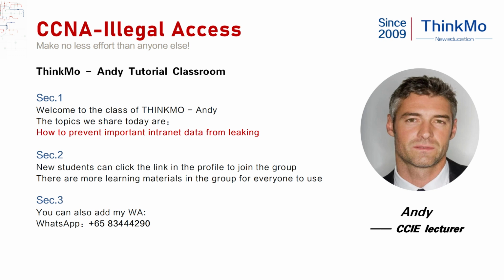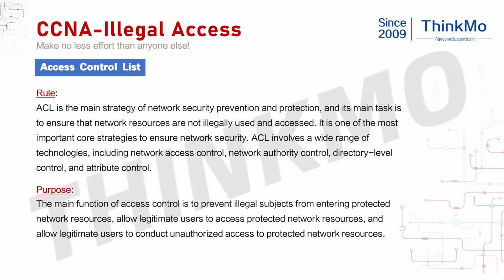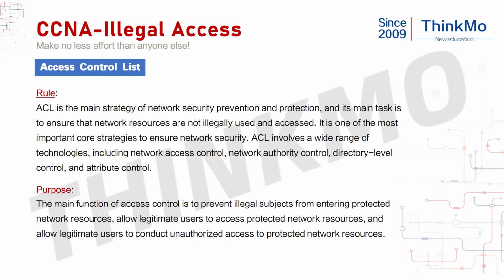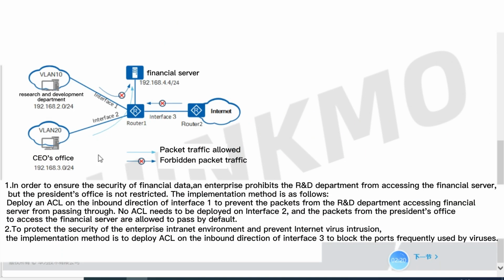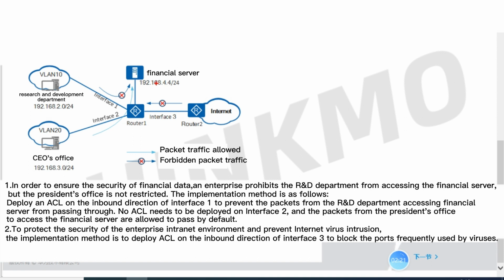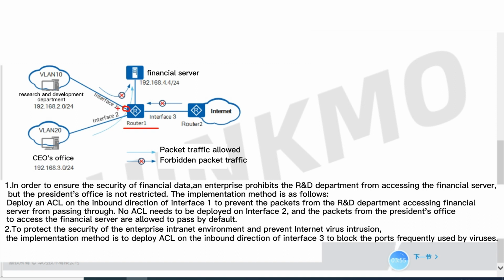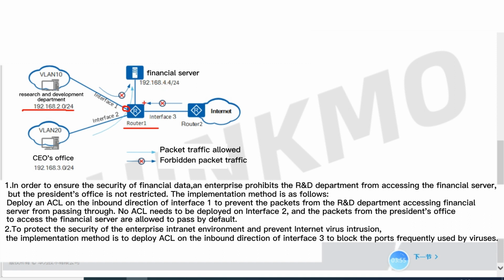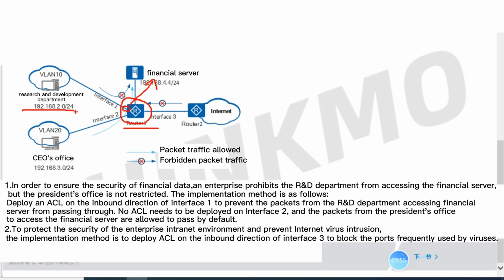【ThinkMo】How to prevent important intranet data from leaking#Cisco